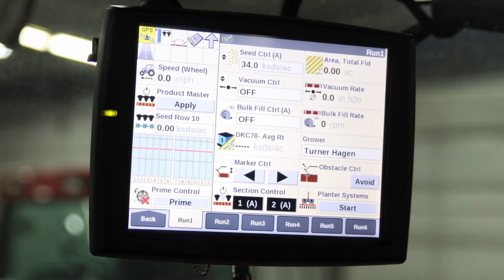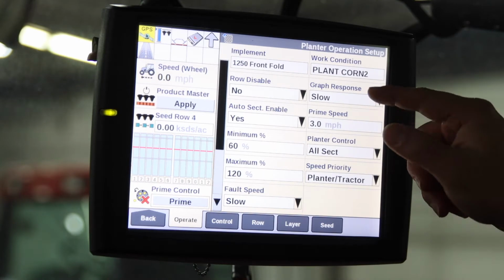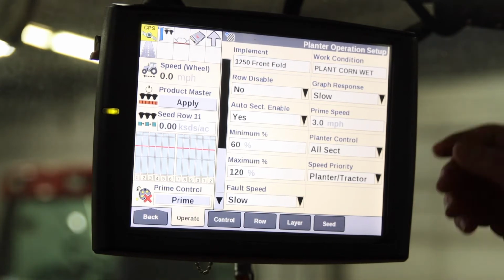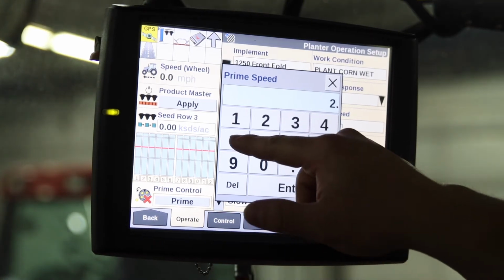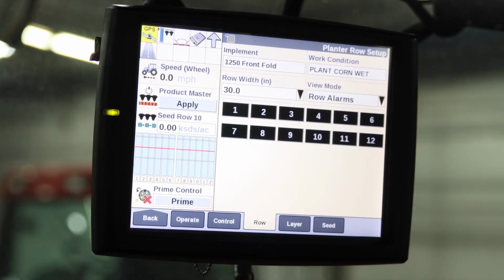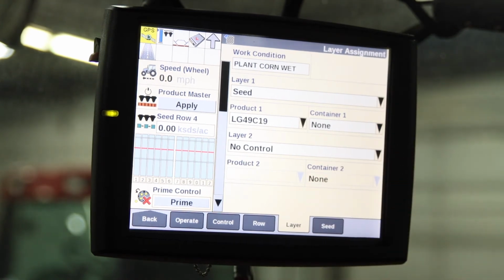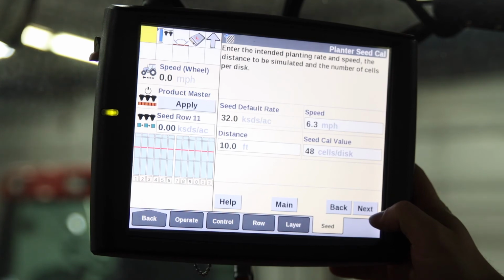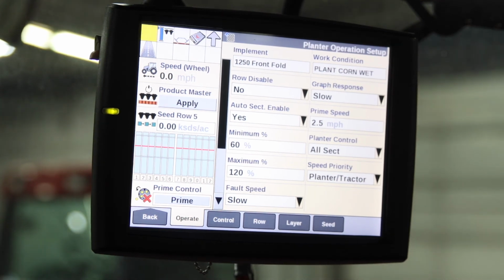Save & Changing a Work Condition on Pro 700 Display